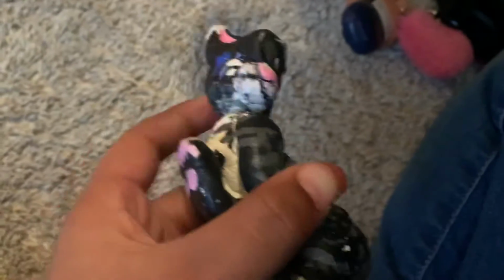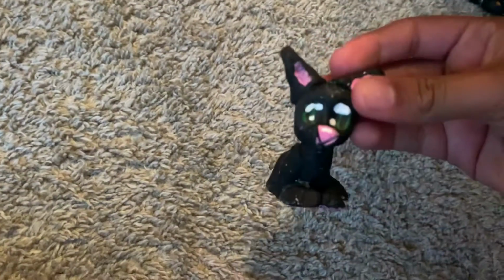Sorry for not posting a video and getting back on track to sisters of the wild